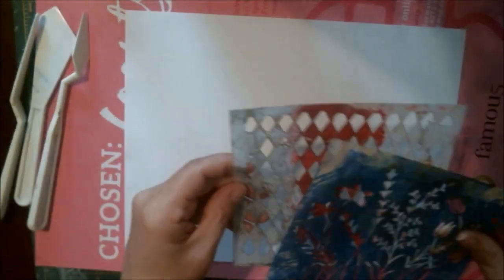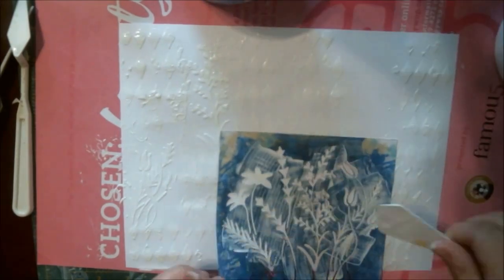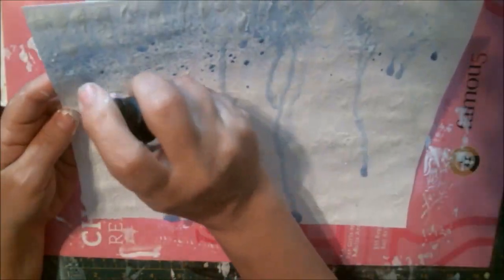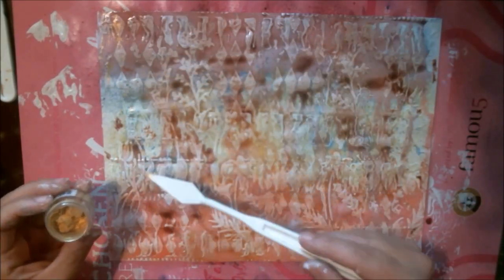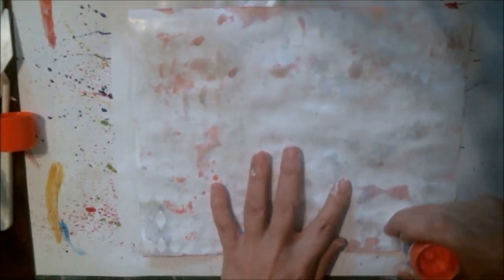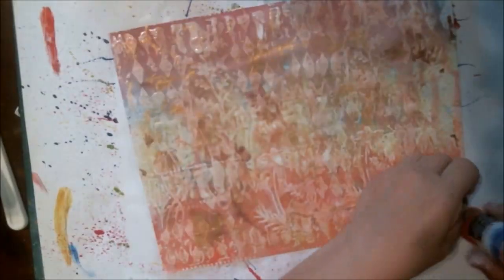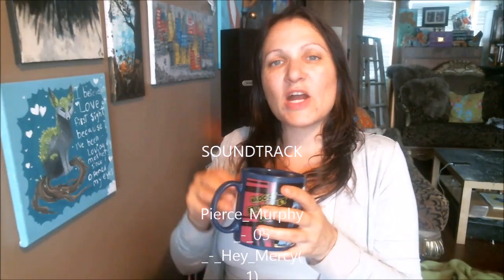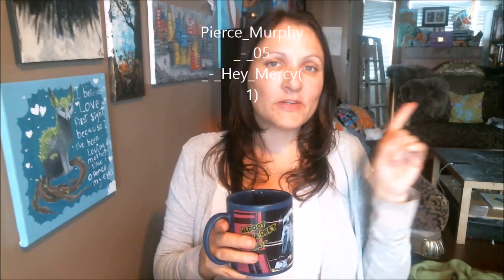30 Day's Of Inchies "Day 12 Textured"